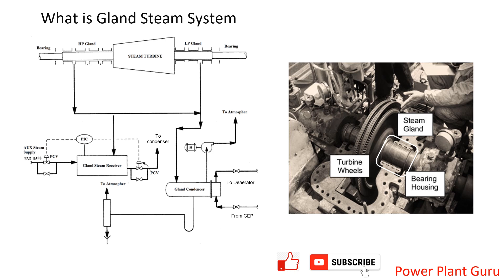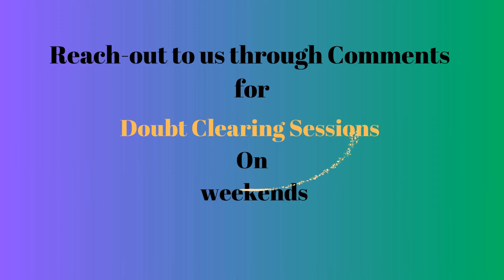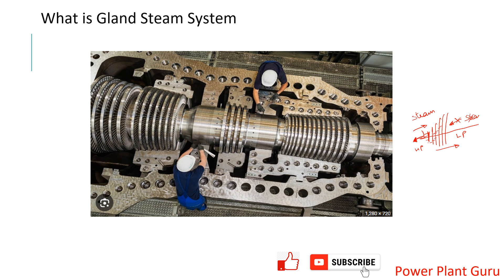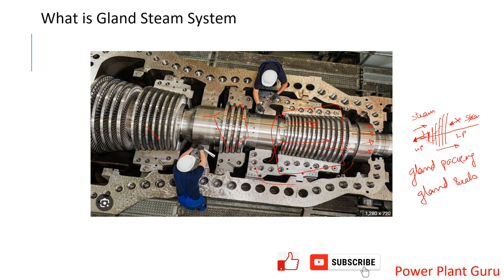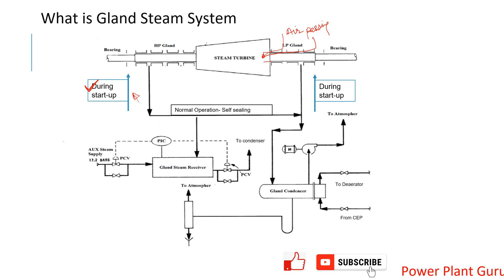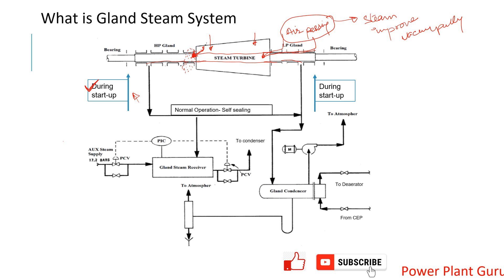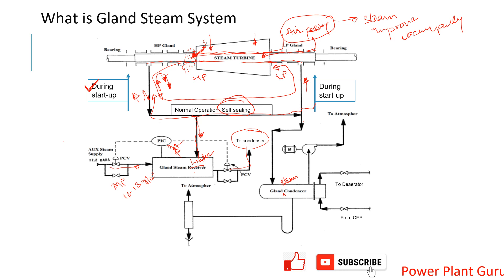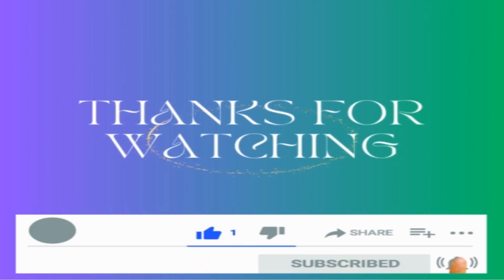Gland Sealing System, Gland sealing, Self Sealing in Steam Turbines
Hello Power Engineers
Welcome to power plant guru for new video on Gland steam system on steam turbine. In this video we describe gland steam seals and gland sealing system in steam turbine. gland sealing system in turbines, labyrinth gland sealing system, gland sealing system of steam turbines, working of gland sealing system, Self-sealing system steam turbine, gland seal exhaust system how does the steam turbine gland sealing system work.